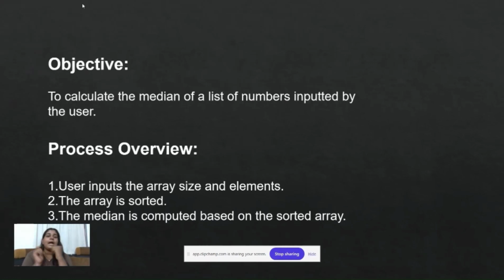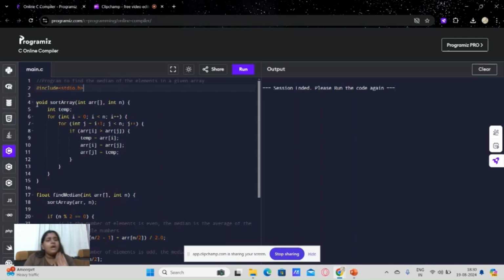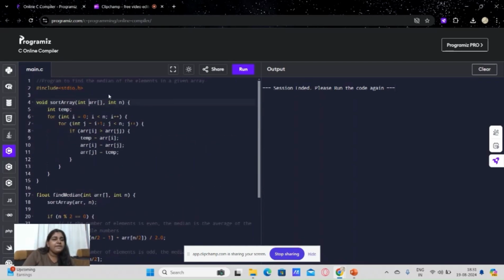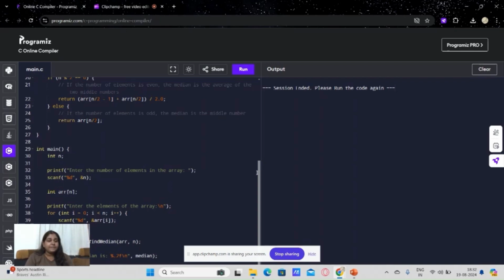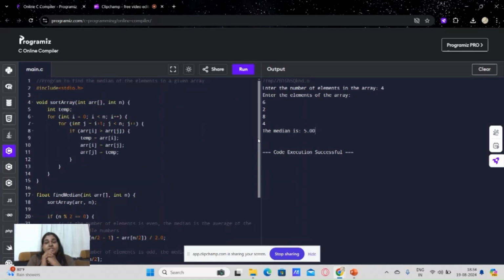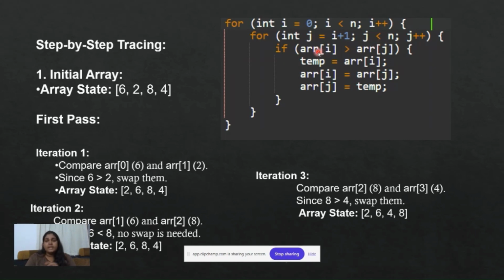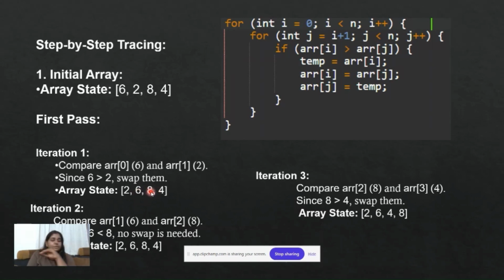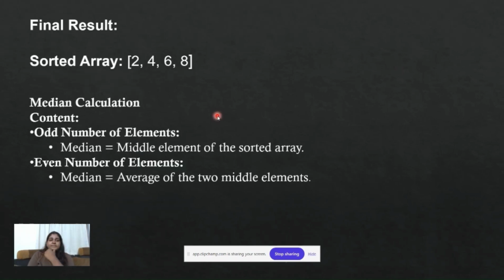C program to find the median of the elements in a given array.